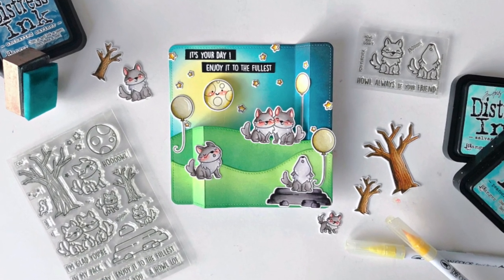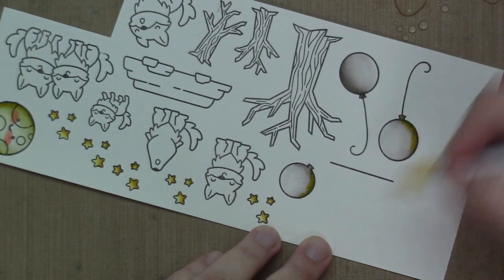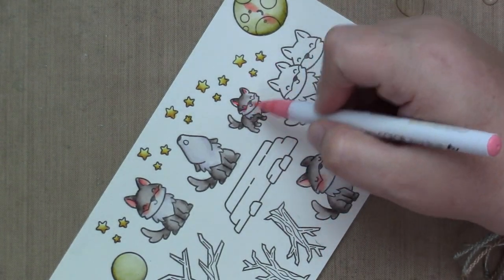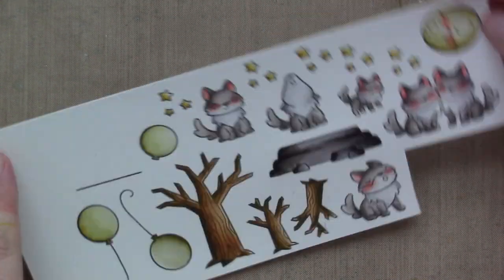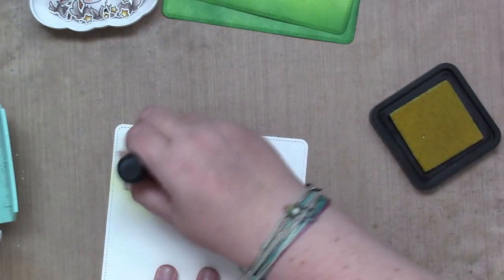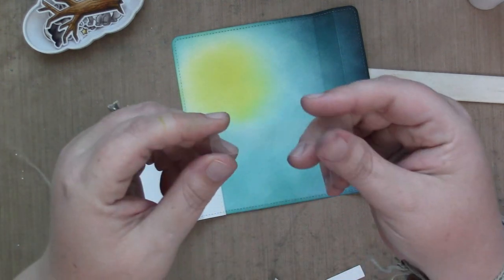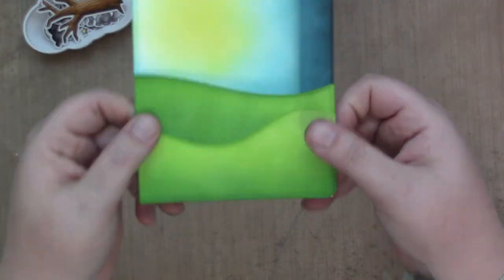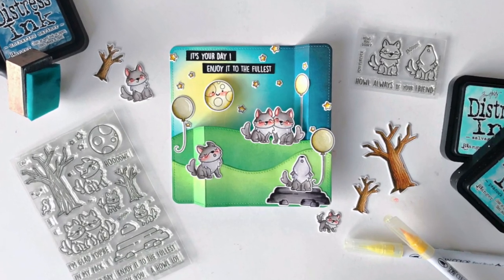Peekaboo Pop-Up Interactive Card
Join me as I create midnight full-moon party with the cute wolves and interactive Peekaboo Pop-Up with Lawn Fawn products!

This card is featured on the Lawn Fawn blog, so be sure to check it out there for close ups and other fun details!

Distress Inks:
Sky – Picked Raspberry, Carved Pumpkin, Dried Marigold, Squeezed LemonadeTrees - Lost Shadow